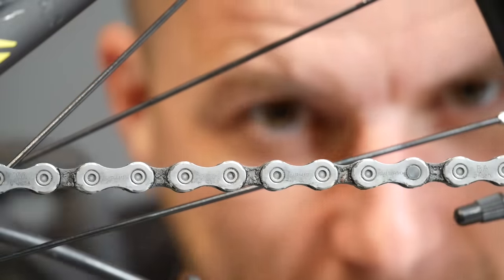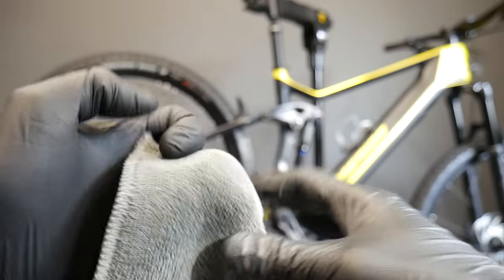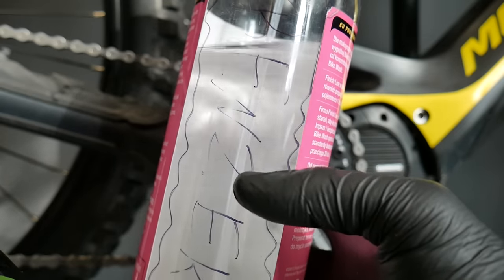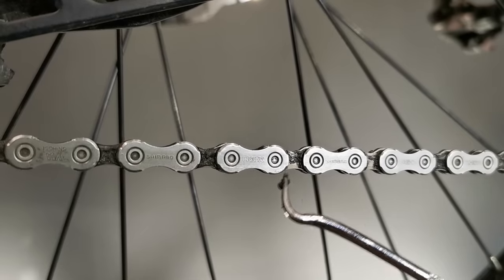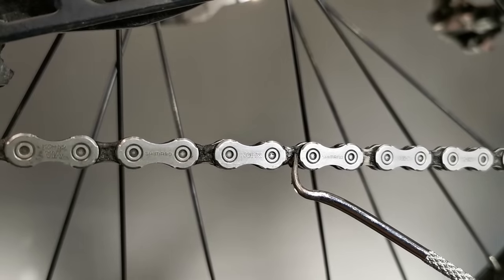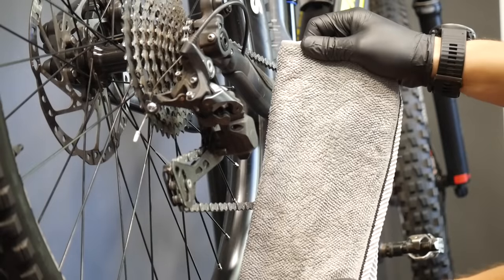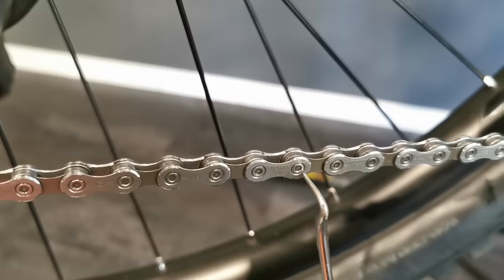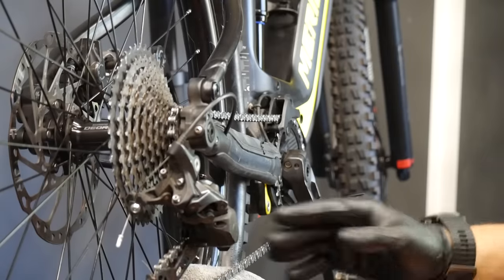This Drivetrain Will Last Much Longer. How To Clean And Lube Dirty Bicycle Chain. Slow Mo Comparison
Don't let your chain get dirty and dry or wet and rusty. In thi tutorial you'll see, how effective different methods of chain cleaning can be.
The chapters:
0:25 What rag / towel you need.
1:10 Do you need a degreaser?
2:10 E-Bike crankset trick.
2:18 Cleaning with a rag.
3:28 Next phase - drivetrain brush.
4:18 The shoelace method.
5:10 Toothbrushes trick.
5:40 Lubing.

Here's the chain oil I use:
- for my trail, XC and road bikes
- for my e-Bikes (it is thicker, easier for the chain to get dirty, but it lasts longer on bikes with central motor unit)

Bike & chain cleaning brushes I recommend:
- high quality kit
- the set from the video (it's OK too)

Where to buy bike products:

Bike degreaser

Finish Line bicycle olive

Park Tool TS-4.2 chain cleaner

Bicycle Chain clip